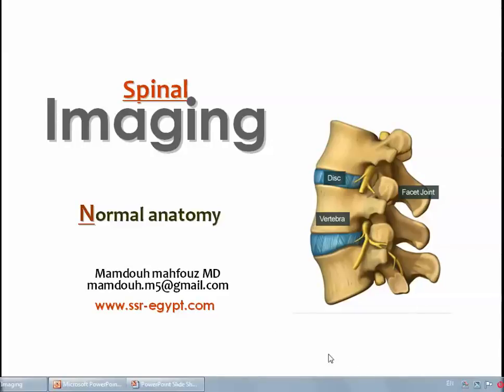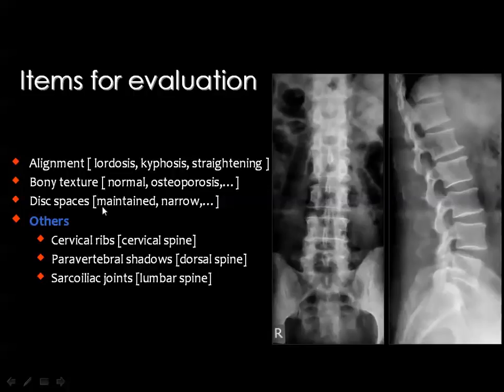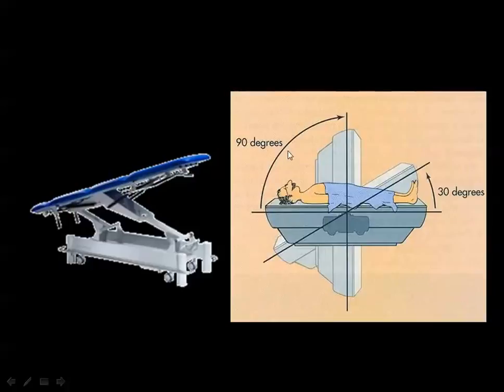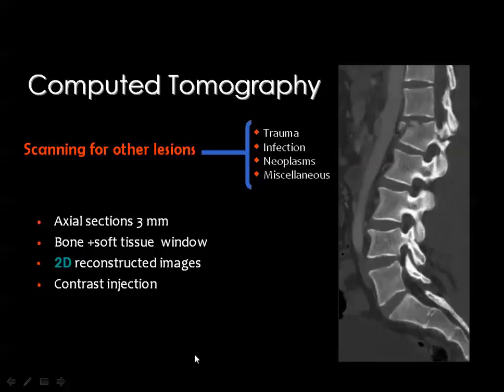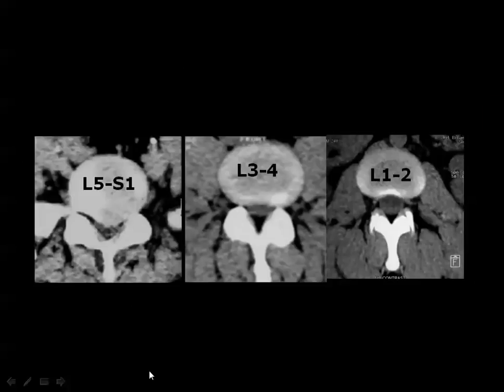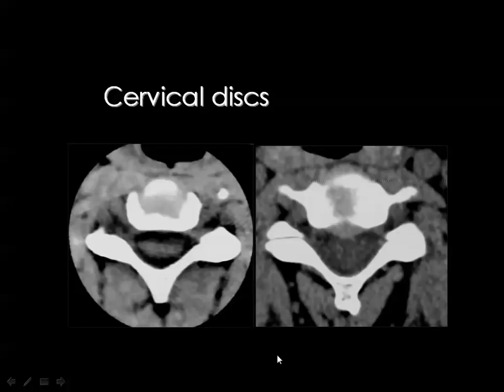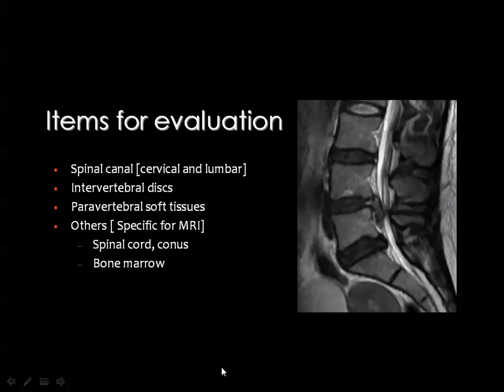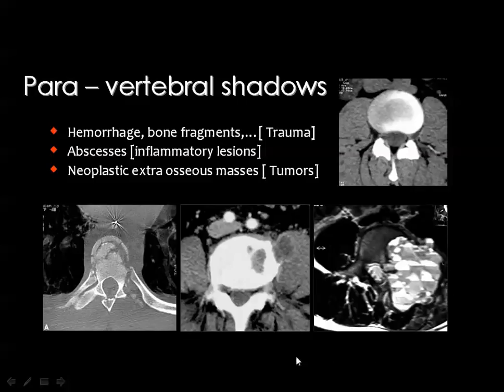Spinal imaging Normal anatomy DRE 1 Dr Mamdouh Mahfouz 720p